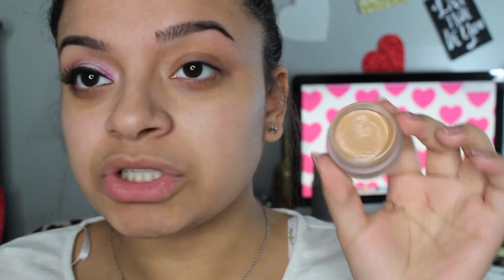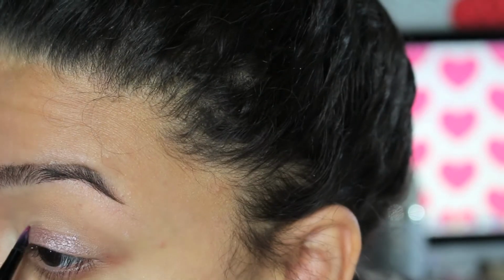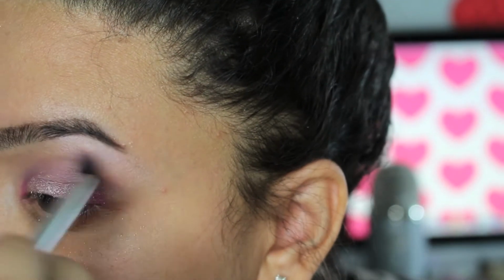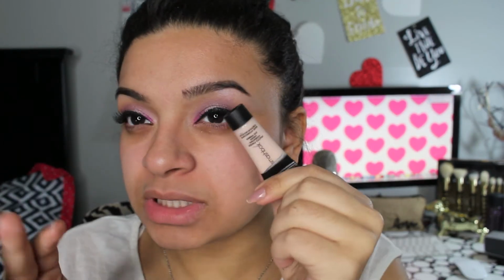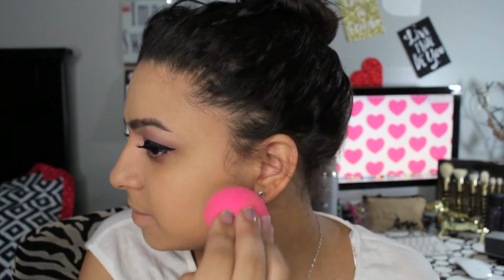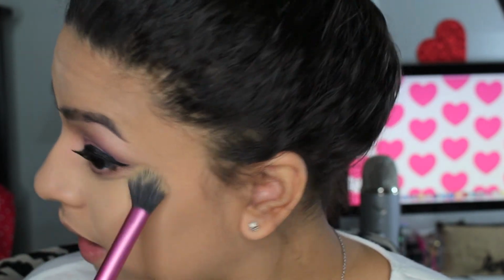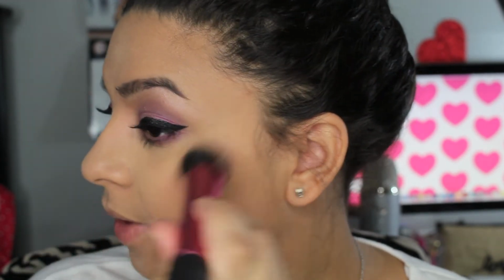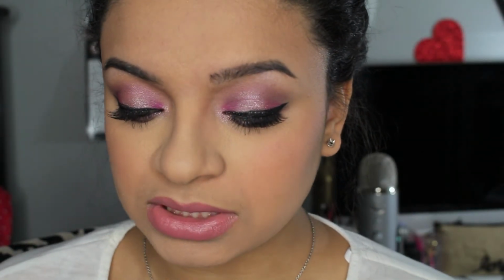Talk Through Valentine's Day Tutorial ft Urban Decay Vice LTD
Hey Guys,

Sorry about this lengthy video, I know some of you do not like longer videos :(

Excited to do so many more makeup looks for Valentine's Day this year! I have so many more looks in mind!